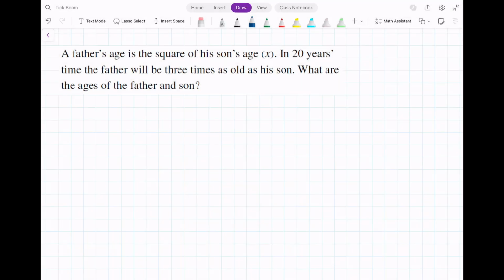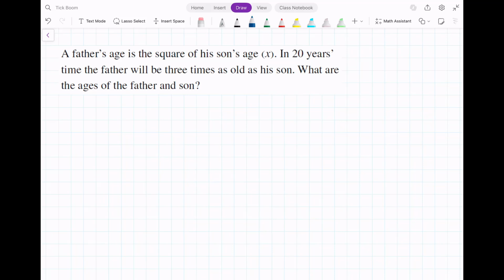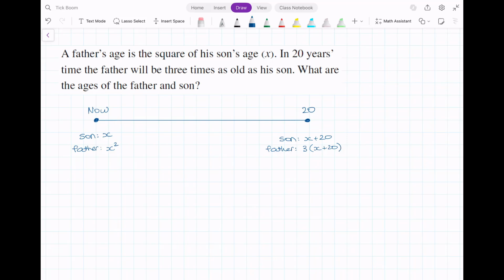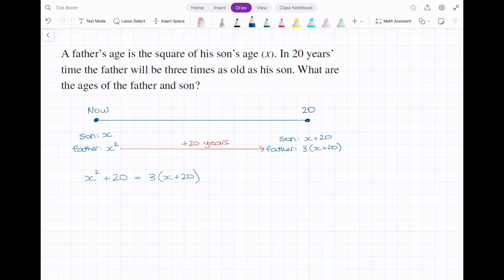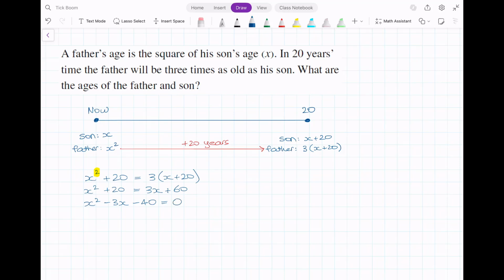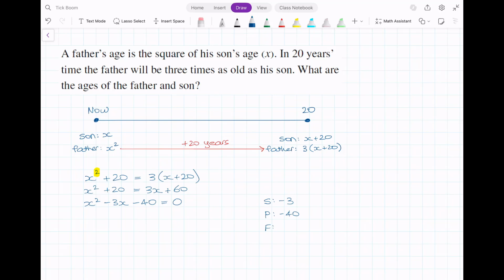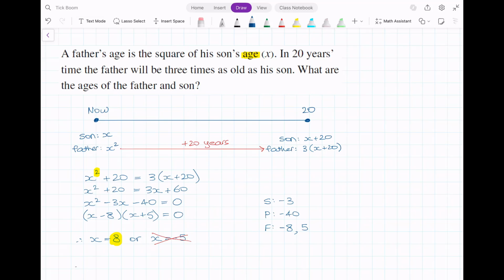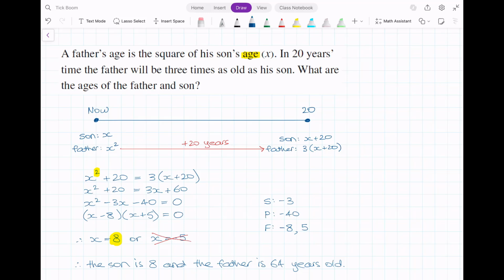How to answer Q10 of Exercise 5H of the Year 10 Cambridge Advanced Textbook